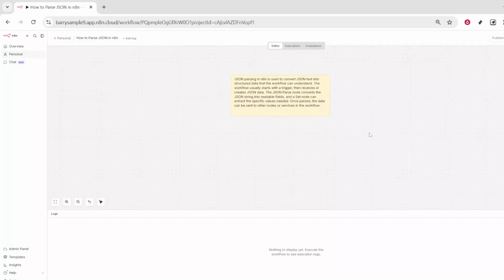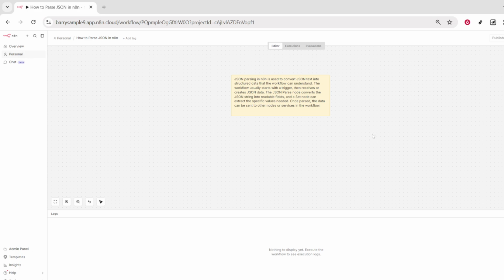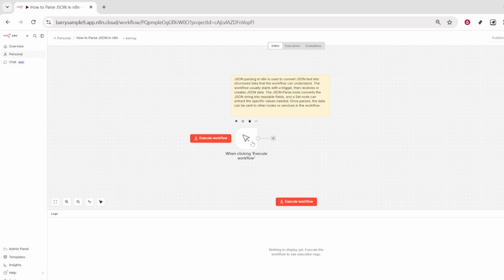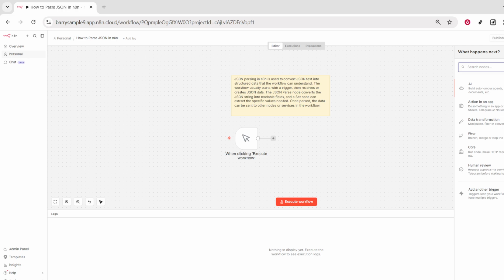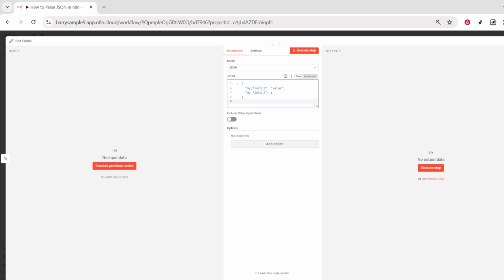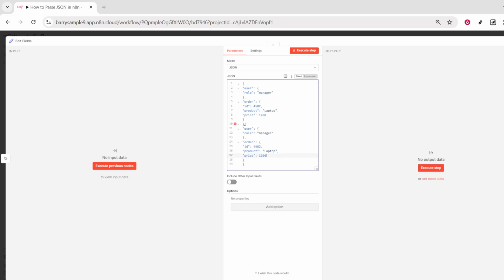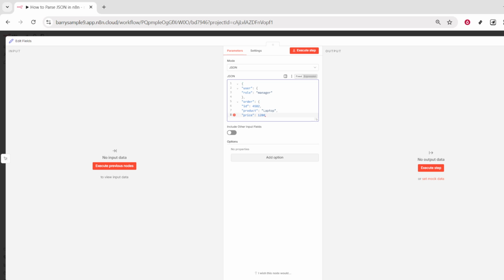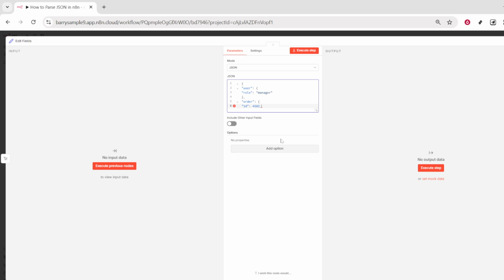How To Parse JSON In n8n (Tested)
In this video, we discuss how to parse JSON in n8n to properly execute complex data extraction workflow processes and format raw strings. Learning advanced API response processing ensures you securely transform raw data into usable mapped variables. Dive into this n8n tutorial to master programmatic data manipulation and software integration.